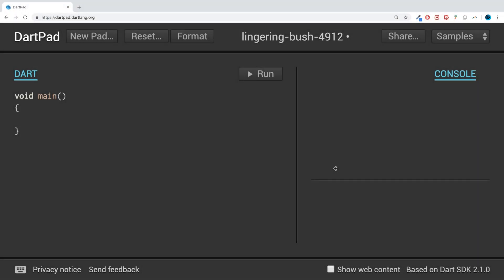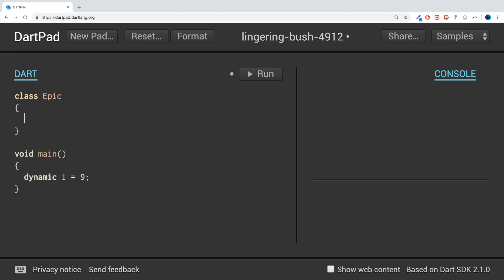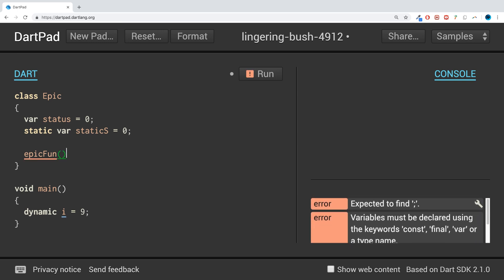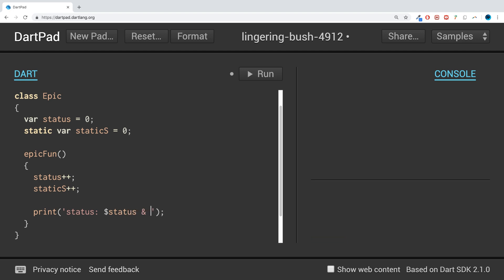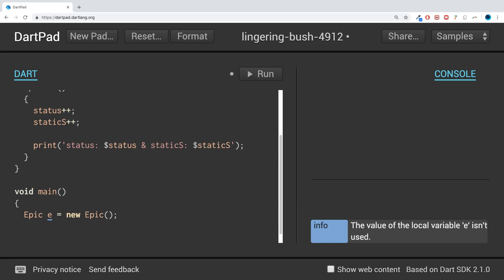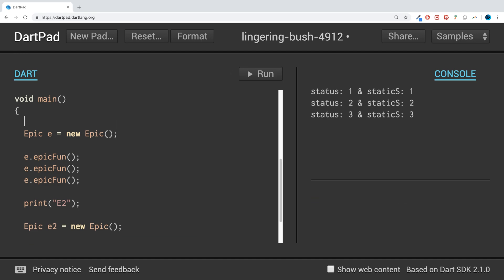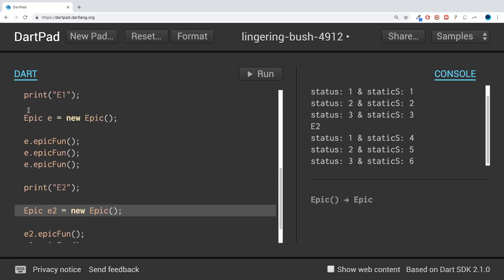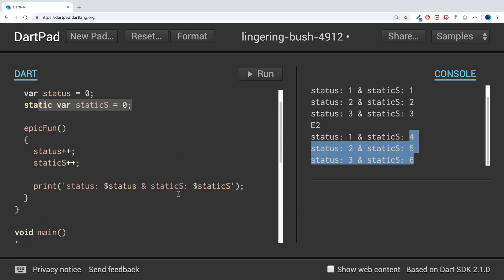Static vs Dynamic Variables - Dart Programming